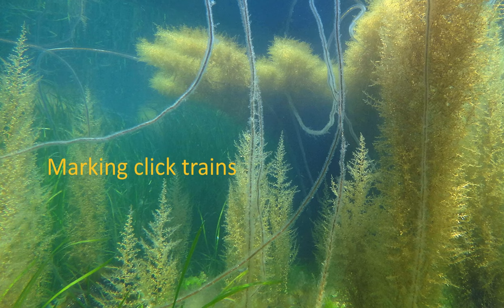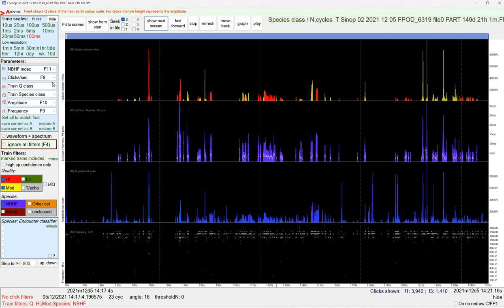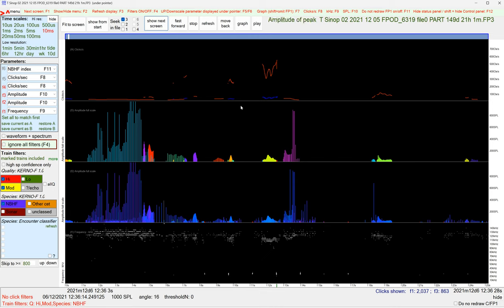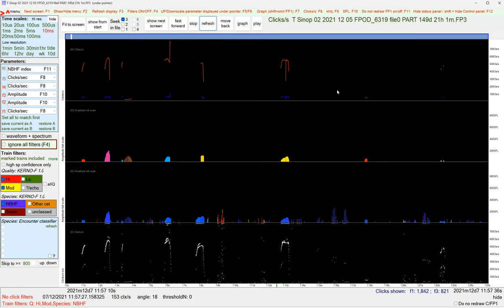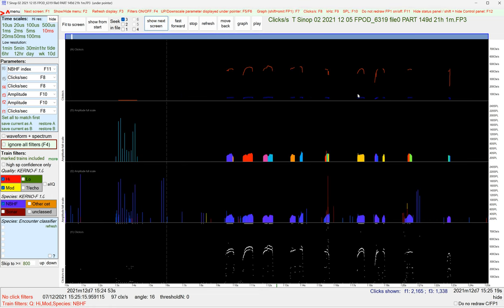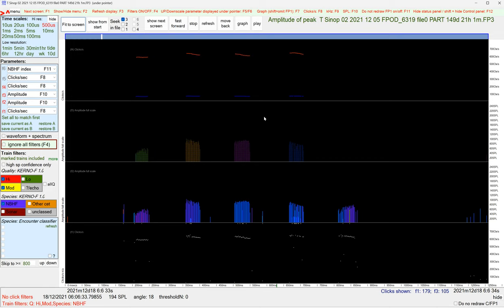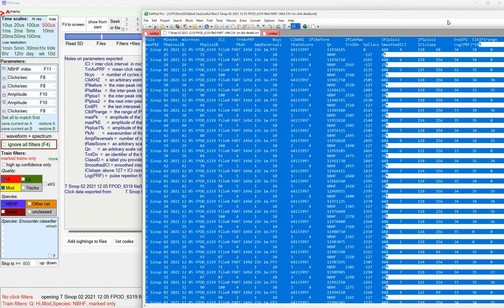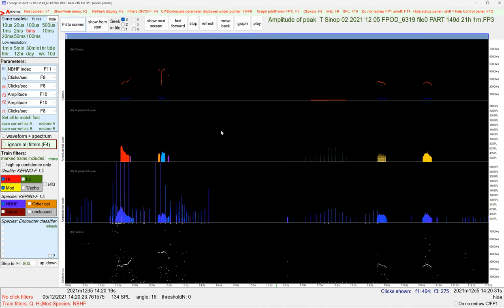Marking click trains